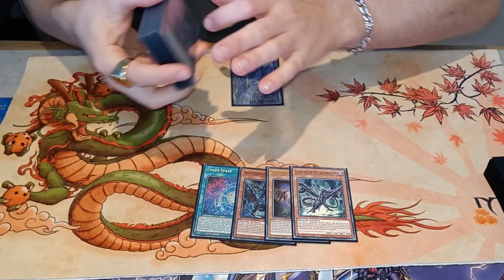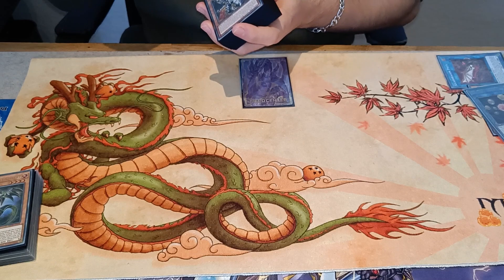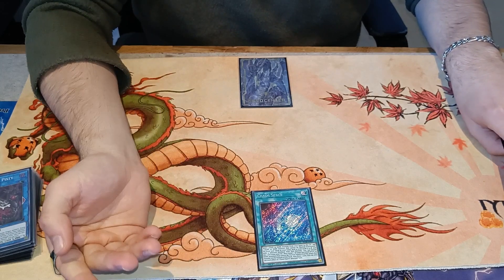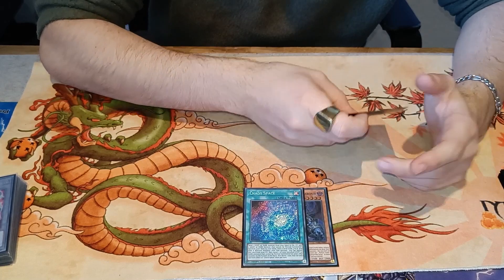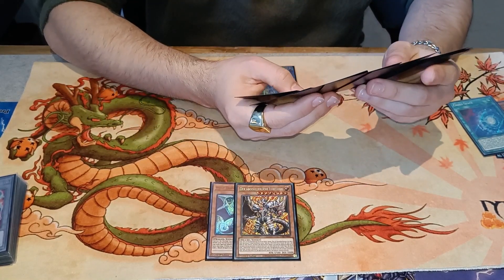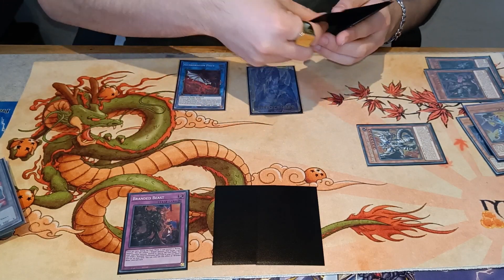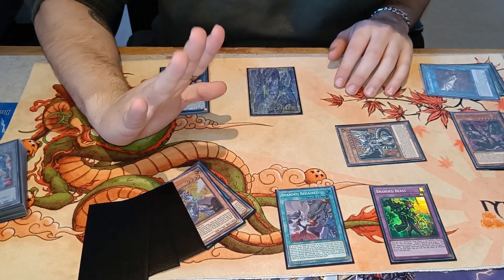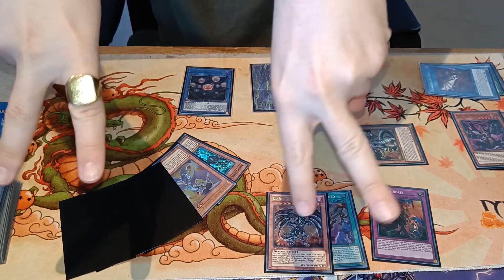Yu-Gi-Oh! Bystial Dragon Control Combo Guide + Tips and Tricks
Hello Class,

as DB has been down again for the whole day im just giving your this for now, but once DB is up im recording the amazing Replays i have rdy for you!

You can also catch me on Twitch testing decklists and grinding DB

*Im not really a Professor as the Yu-Gi-Oh! TCG is not an official field of science according to Harvard